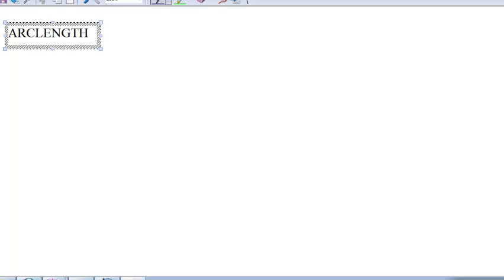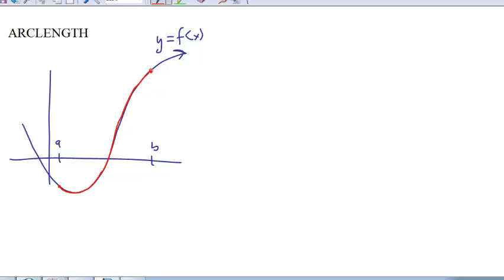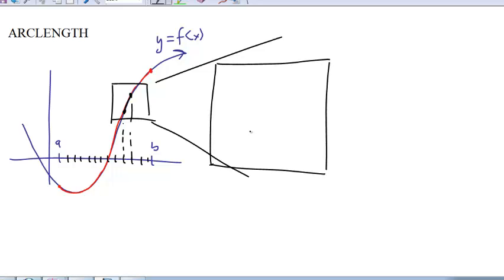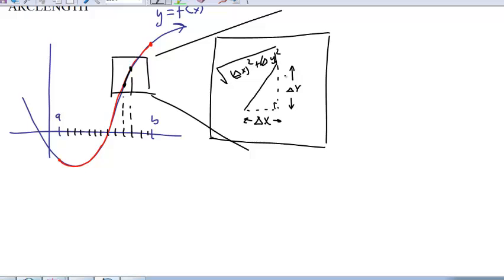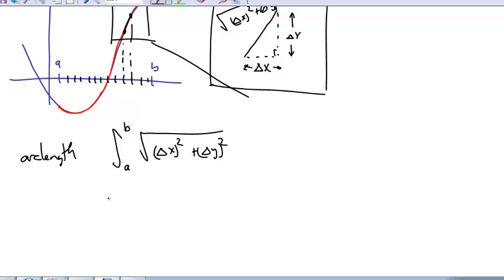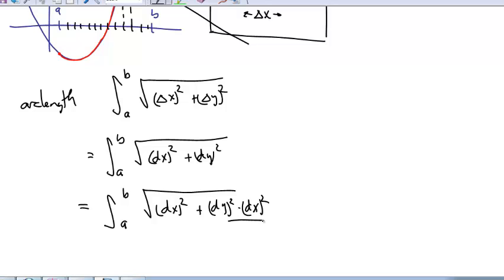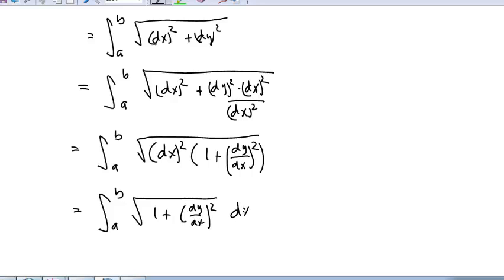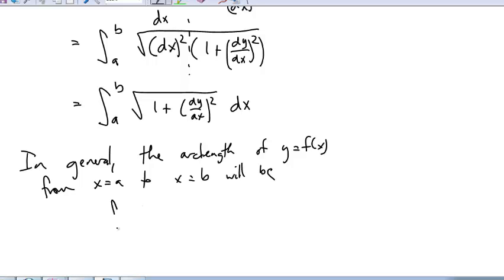arclength formula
How to find the length of a curve.